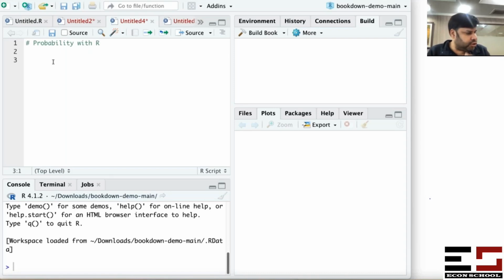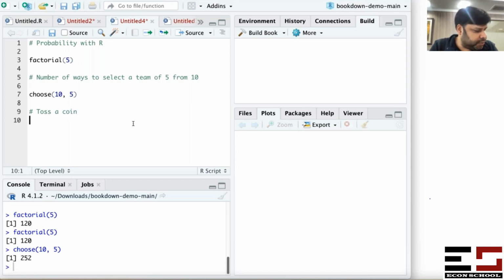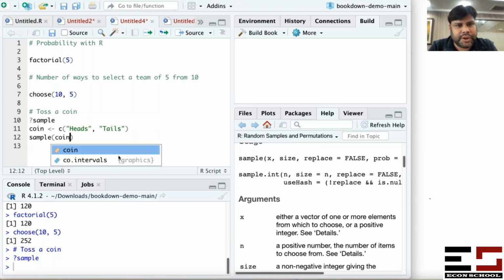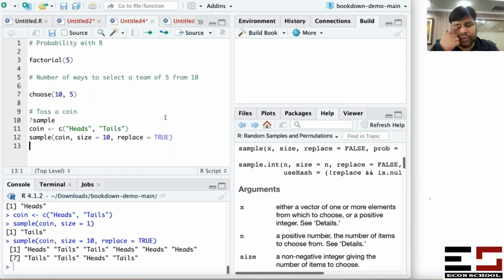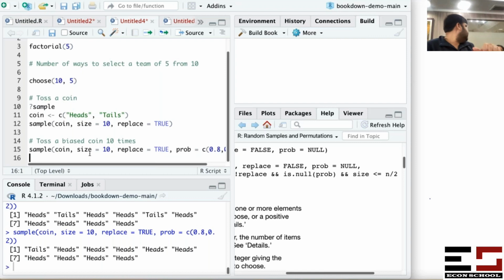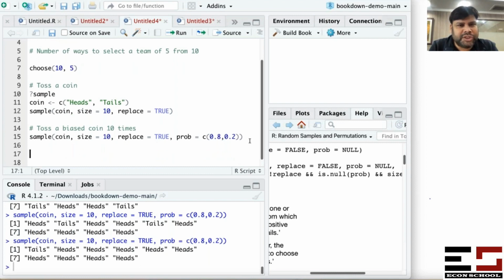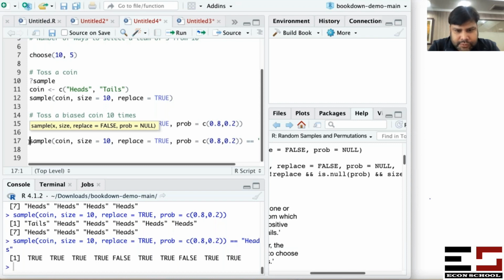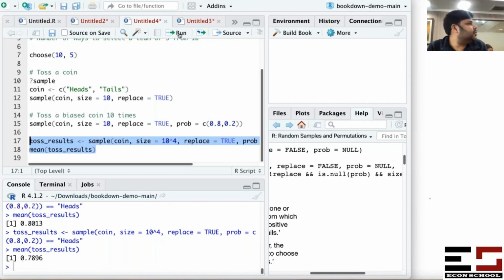Probability Simulations in R: Coin Tossing, Random Sampling, and the Law of Large Numbers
In this practical tutorial, we apply R programming to fundamental probability concepts. This lesson is essential for economics and statistics students who need to understand how to simulate random processes and verify statistical theories like the Law of Large Numbers (LLN) through computation.

We demonstrate how to use R’s sampling functions to model both fair and biased events, moving from single trials to large-scale simulations involving hundreds of thousands of observations.